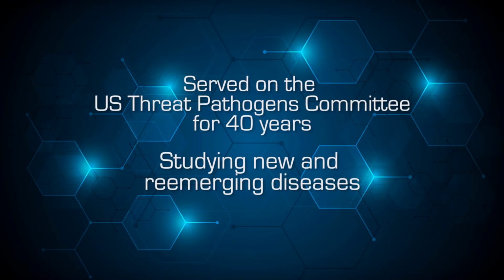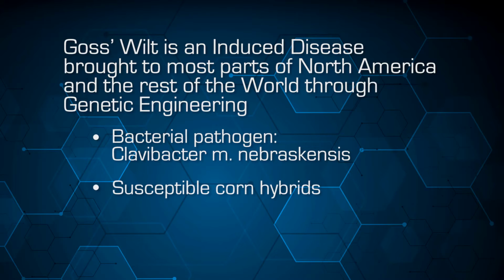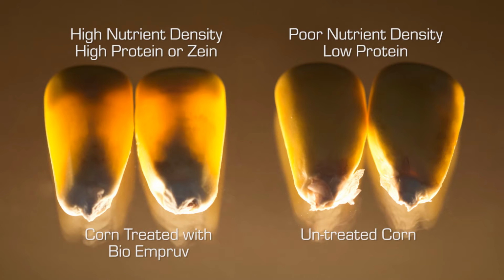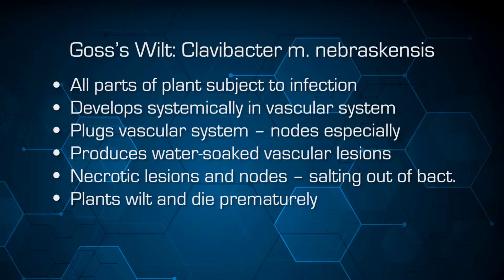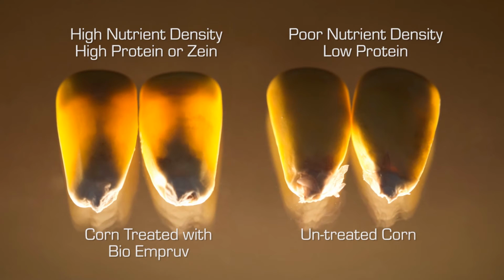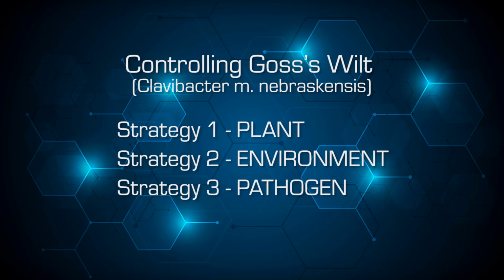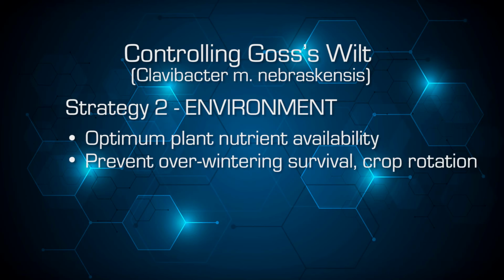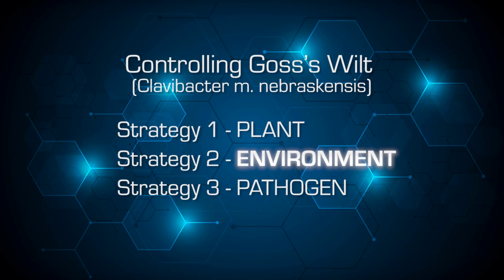Bio Empruv - Dr. Huber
Dr. Don Huber, a Professor Emeritus of Plant Pathology at Purdue University, has been studying plants for 55 years;  discusses Goss's Wilt the pathogen attacking the US corn crops.